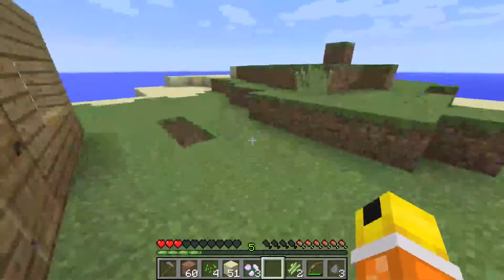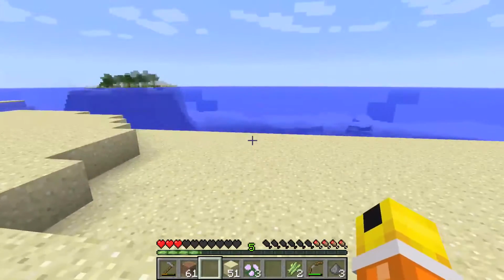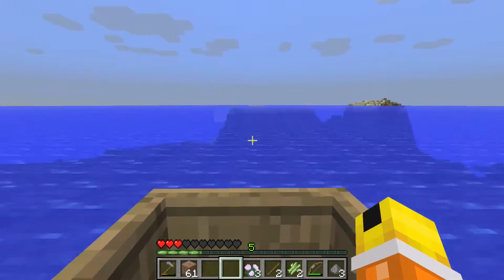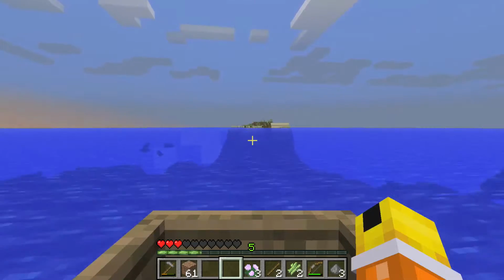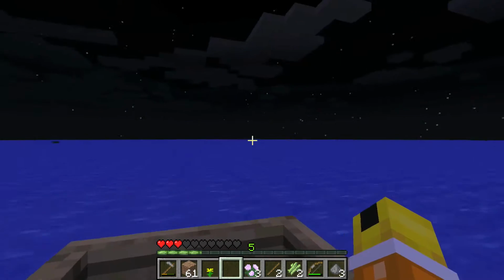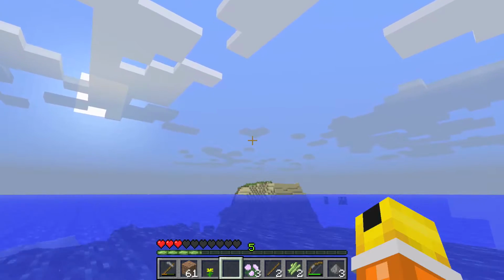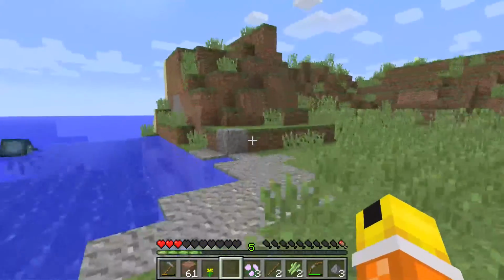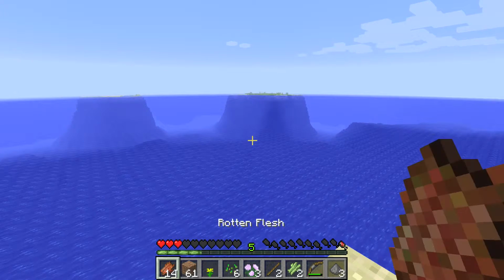(4) Minecraft Monday! Bows and Boats!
Today I travel across the sea to explore, but things don't work out as planned! Find out why!